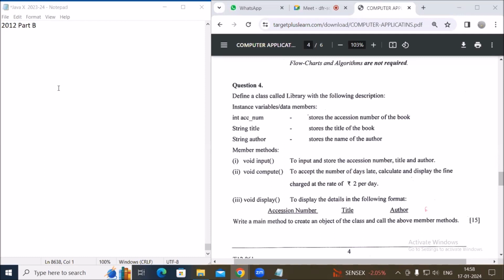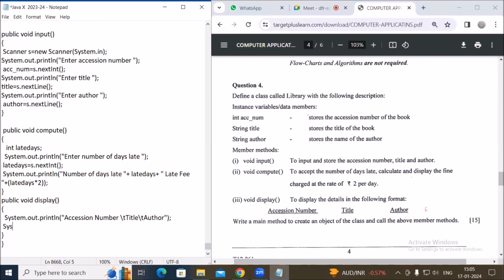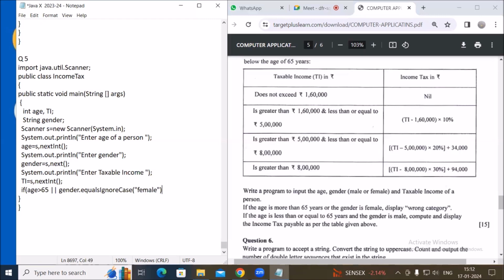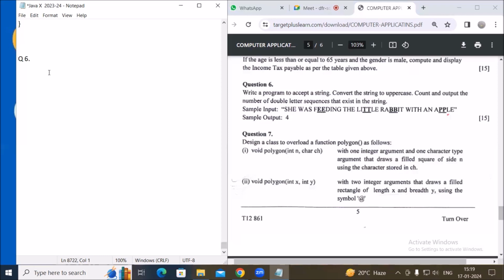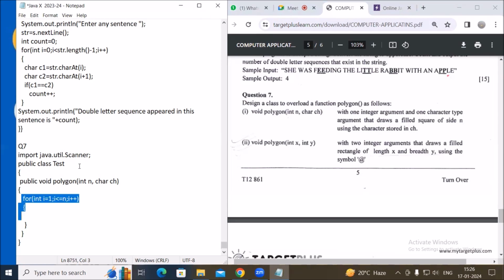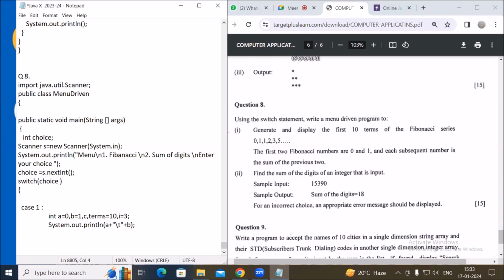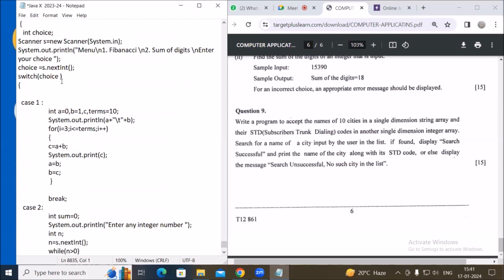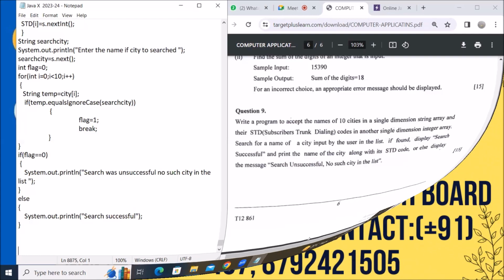ICSE Board Paper 2012 Solving Part 10 "Mastering the Art of Coding with Habbit2Code!"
Section B of 2012 Board Paper is solved